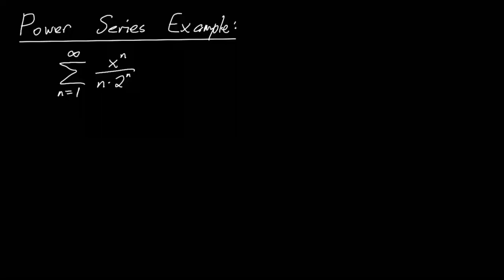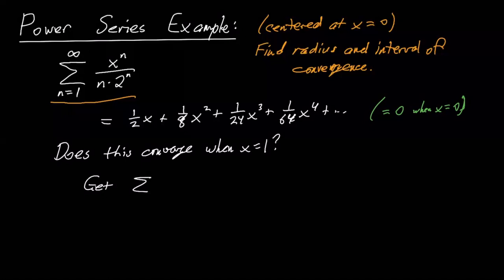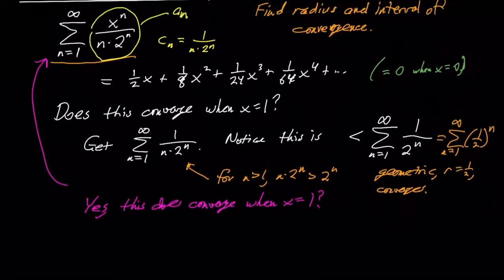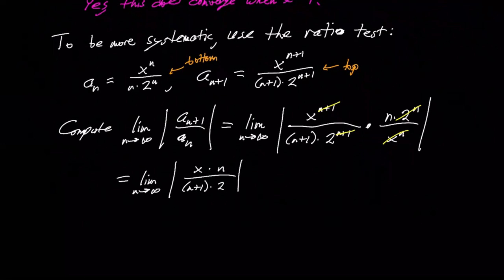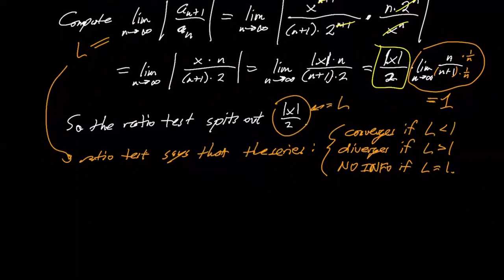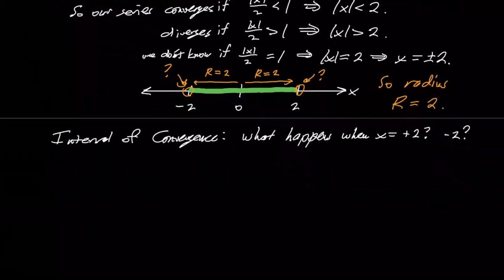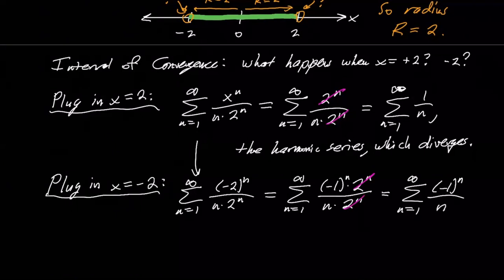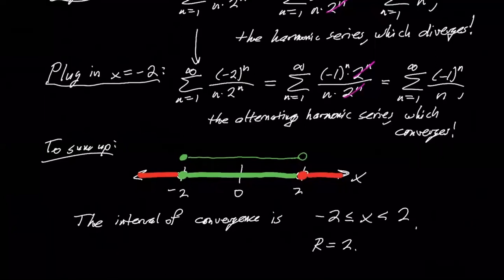Power series: example centered at zero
Here's a typical example of a power series centered at 0, and we find both the radius and interval of convergence.